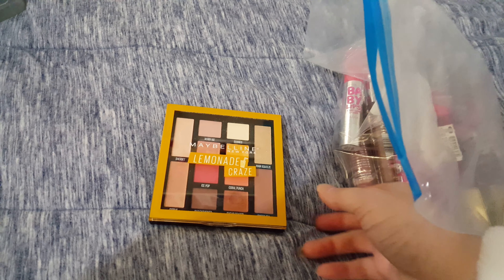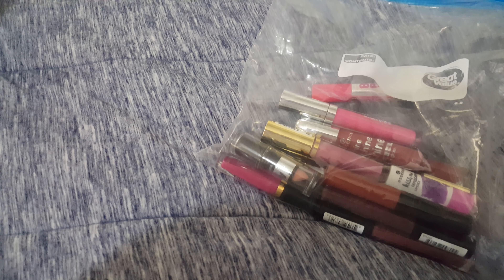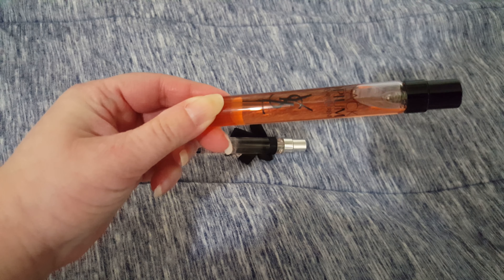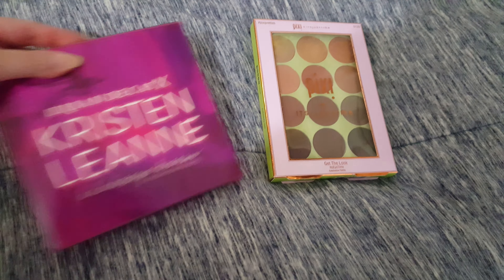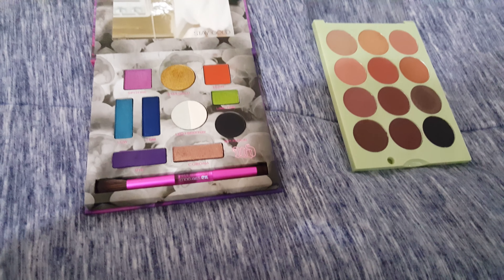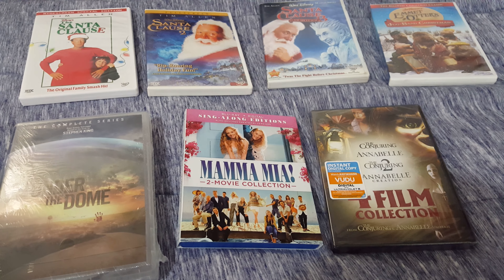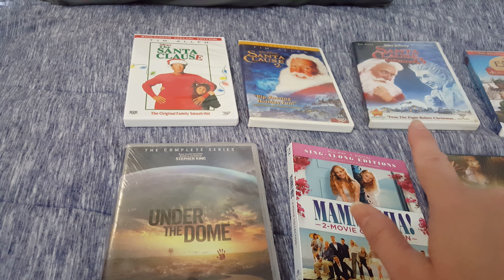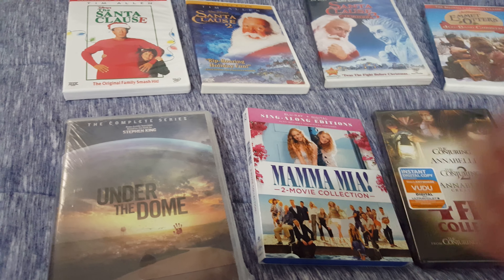Love it or Lose it| Round 5| Geeks and Beauties Collab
This is a project that is being done in the Geeks and Beauties community started by my friend, Haffina. There are a few other gals doing this so please check them out below.

What I Picked:
1. ysl black opium
2. ysl Mon Paris
3. the conjuring collection
4. wrinkle in time
5. santa clause
6. Santa clause 2
7.  santa clause 3
8. emmet otters jug band Christmas
9. urban decay Kristen Leanne palette
10. pixi it's Judy time palette